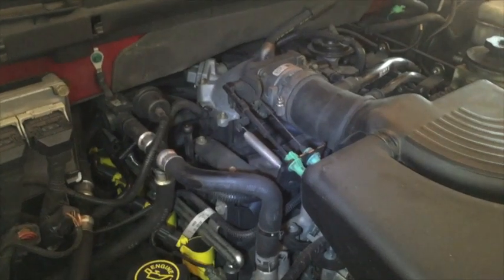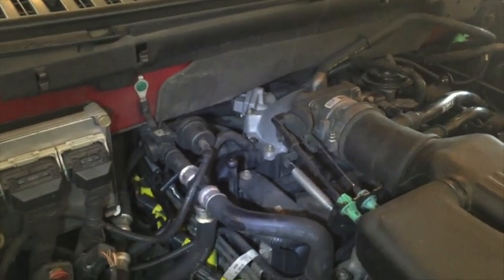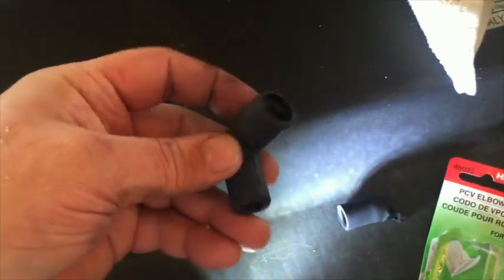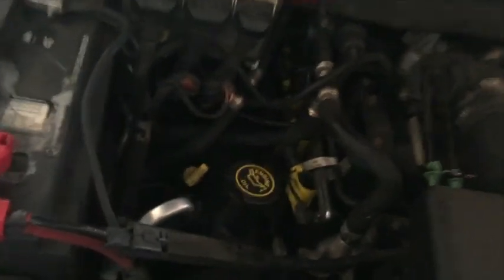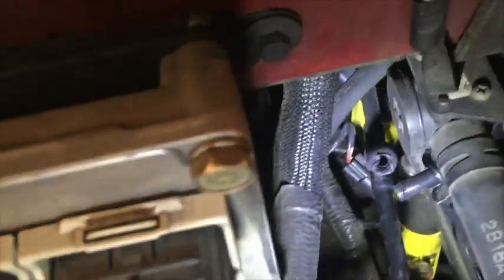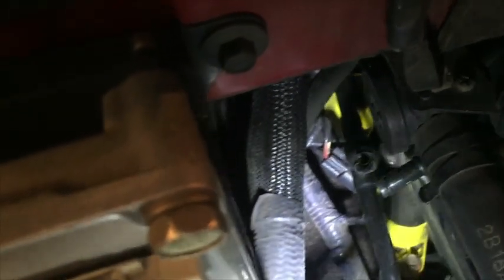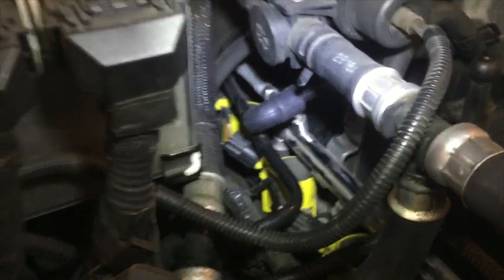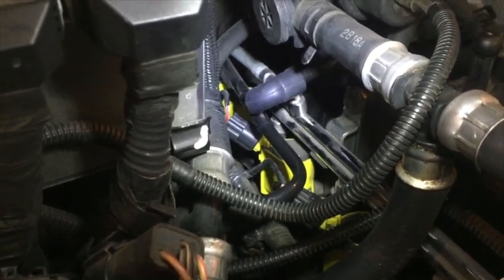Ford Expedition Error Codes P0171, P0174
This video is a demonstration on how to identify and fix a common part failure in the 2003 Ford Expedition 5.4L Triton Engine that generates the error codes P0171 and P0174.  These error codes are  synonymous with a vacuum leak somewhere but most commonly associated with the failure of a little PVC elbow that can easily be replaced for anyone capable of doing it themselves. Generally the check engine light or CEL will come on and the vehicle will shutter slightly at idle as the onboard engine computer module or ECM, attempts to compensate with a lean mixture of fuel and air.